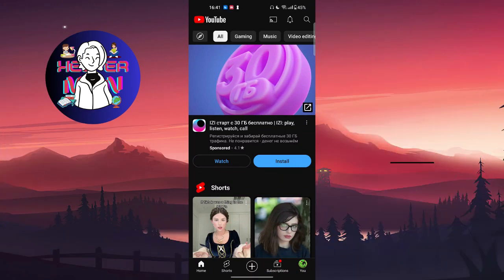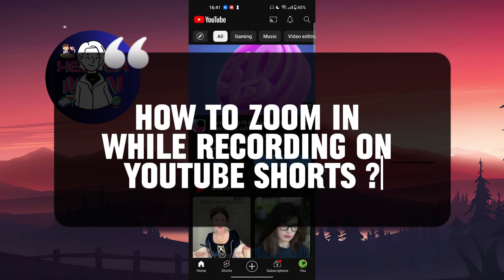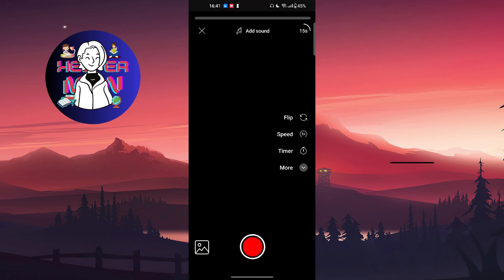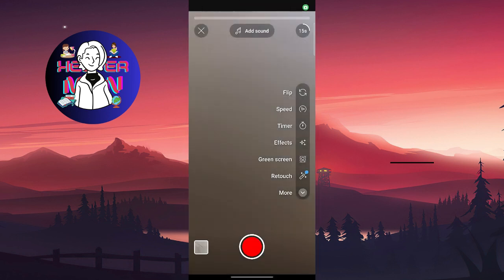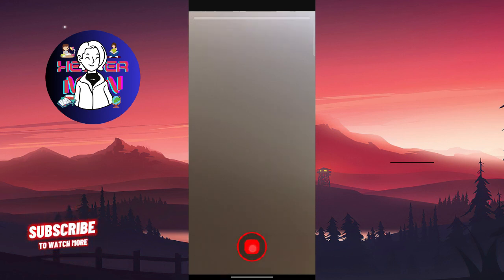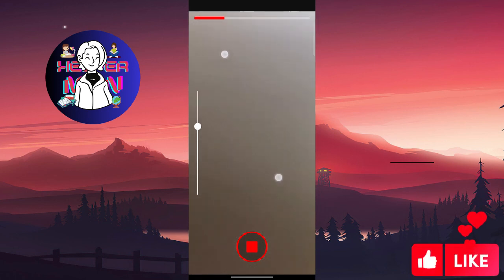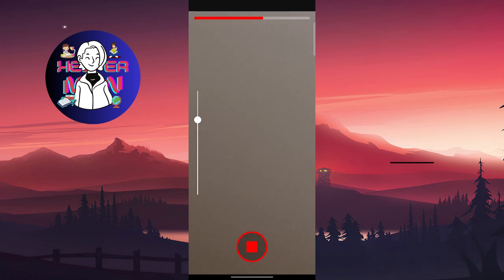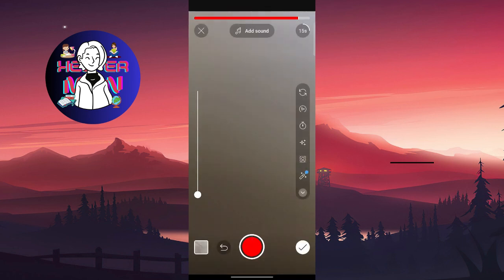How To Zoom In While Recording On Youtube Shorts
This video name is: How To Zoom In While Recording On Youtube Shorts